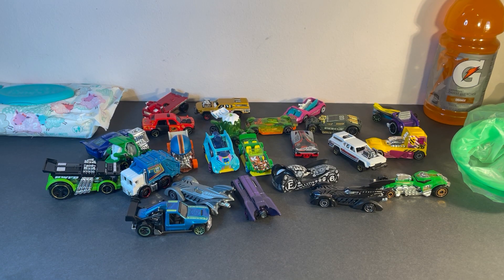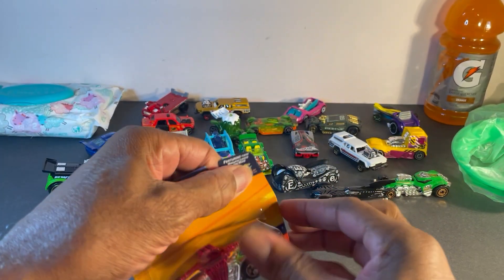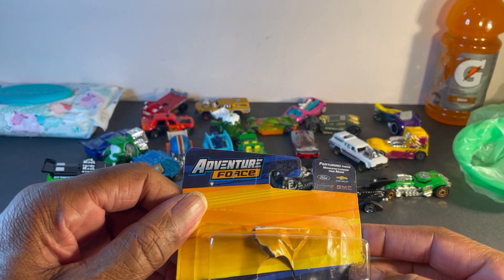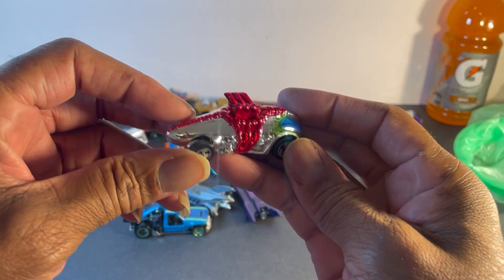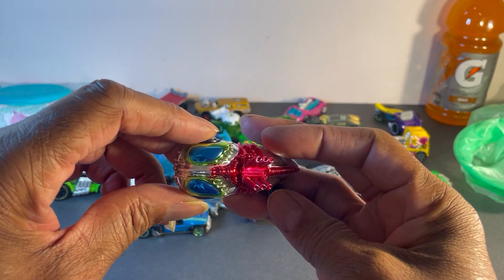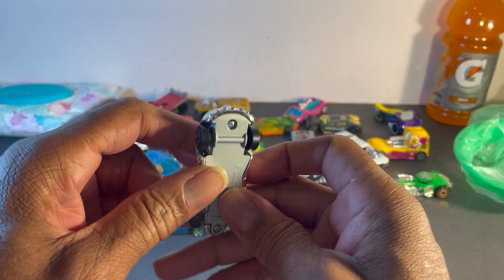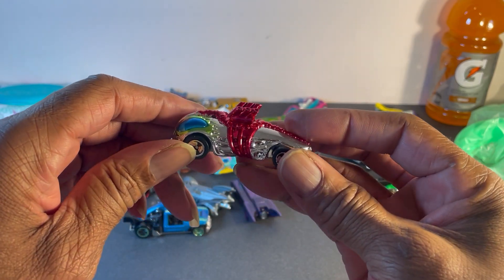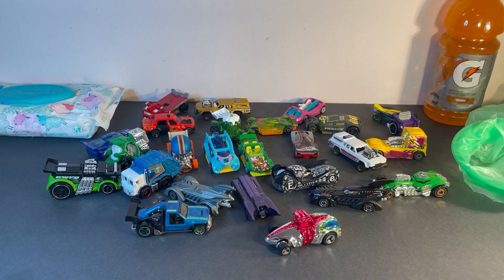Ugly car Wednesday.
review of a Adventure Force monstrosity.